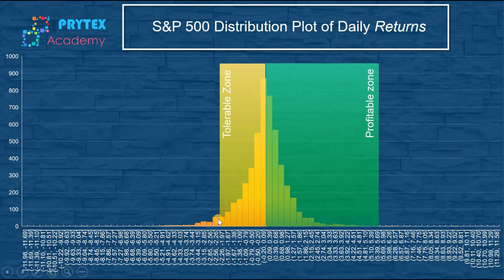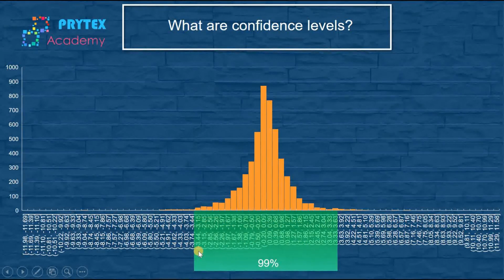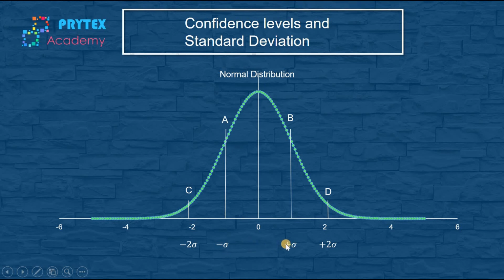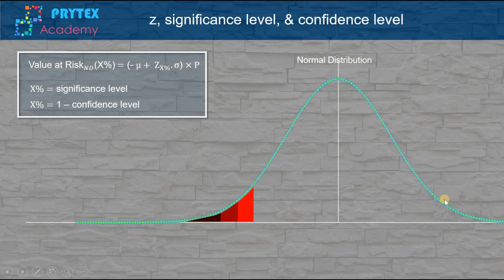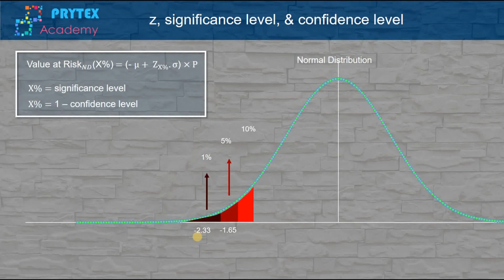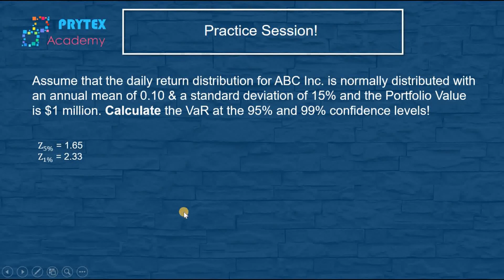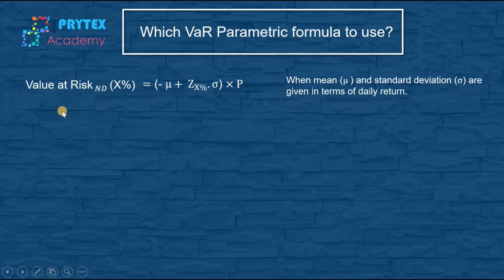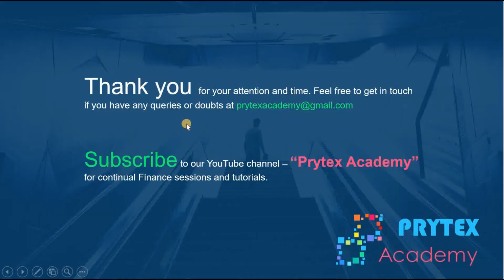Value at Risk (VaR) by Parametric Approach: Delta Normal Method - Concepts with Practice Session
In today's session, we discuss the concept of confidence levels, significance levels, distribution plot, Normal Distribution, and quantification of risk by Value at Risk (VaR). We also estimate VaR at different confidence levels by the Delta-Normal approach, where the underlying assumption requires the distribution to be Normal. We solve a practical problem, and take a note of the different equations used for different distributions under the parametric approach.

If you would like to explore distribution plots, or calculation of VaR in Excel, watch our tutorials on these subjects here:

Please let us know your feedback in the comment section. Thank you! :)